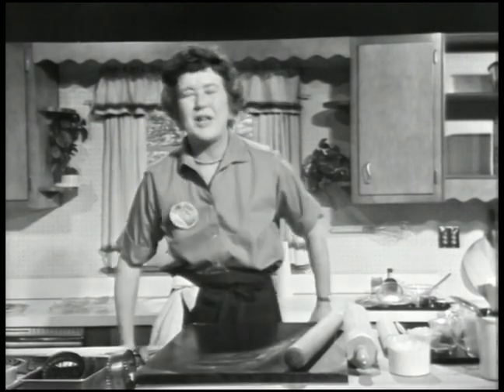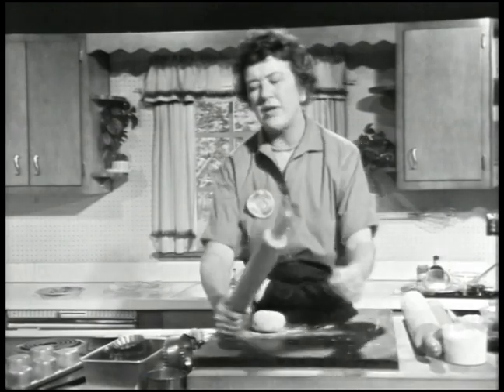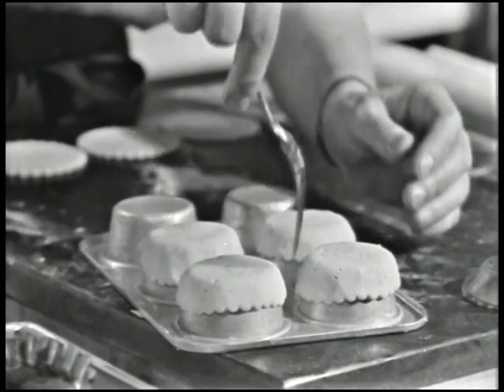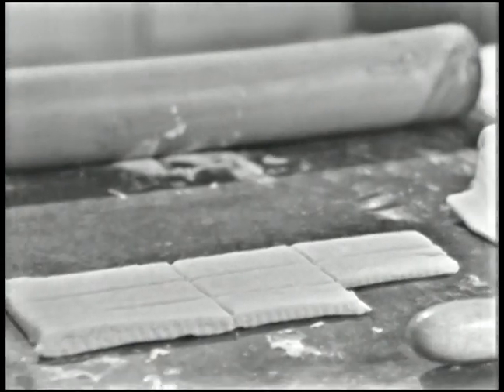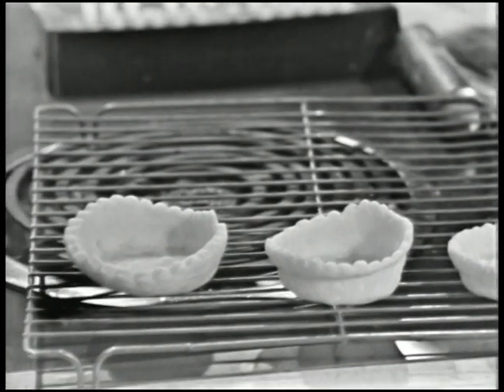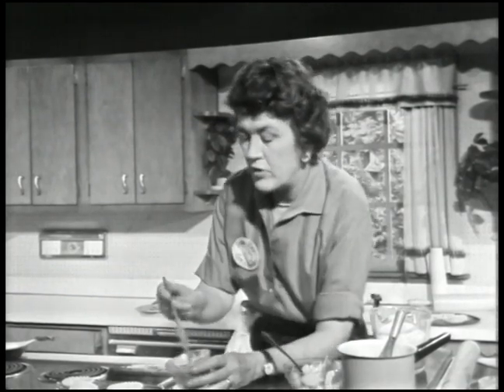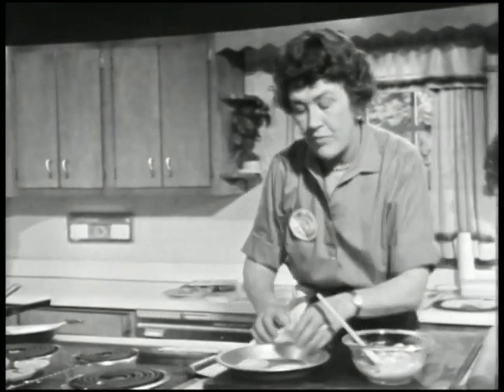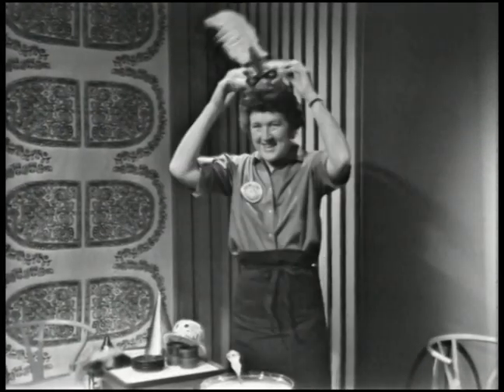Bringing In The New Year | The French Chef Season 2 | Julia Child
Julia Child presents a galaxy of amuse-gueules -- little appetizers to brighten your New Year’s table.

About the French Chef:
Cooking legend and cultural icon Julia Child, along with her pioneering public television series from the 1960s, The French Chef, introduced French cuisine to American kitchens. In her signature passionate way, Julia forever changed the way we cook, eat and think about food.

About Julia Child on PBS:
Spark some culinary inspiration by revisiting Julia Child’s groundbreaking cooking series, including The French Chef, Baking with Julia, Julia Child: Cooking with Master Chefs and much more. These episodes are filled with classic French dishes, curious retro recipes, talented guest chefs, bloopers, and Julia’s signature wit and kitchen wisdom. Discover for yourself how this beloved cultural icon introduced Americans to French cuisine, and how her light-hearted approach to cooking forever changed how we prepare, eat and think about food. Bon appétit!